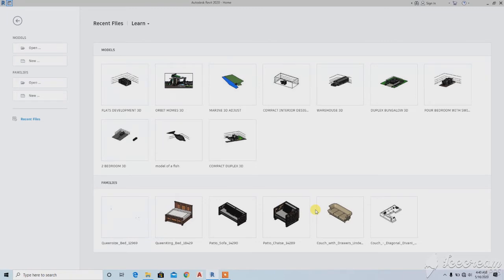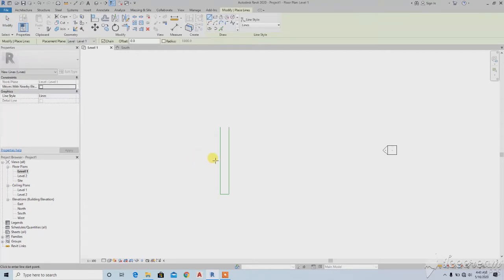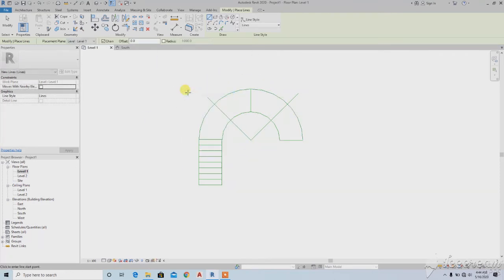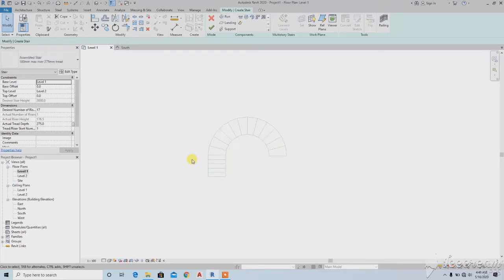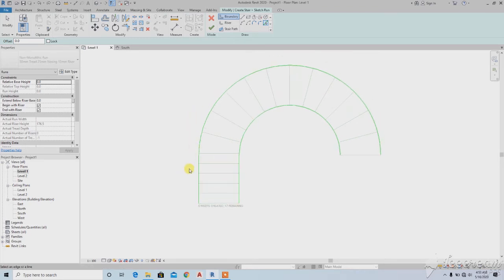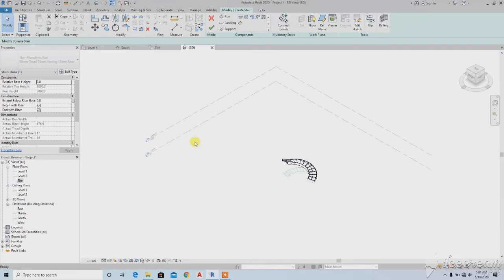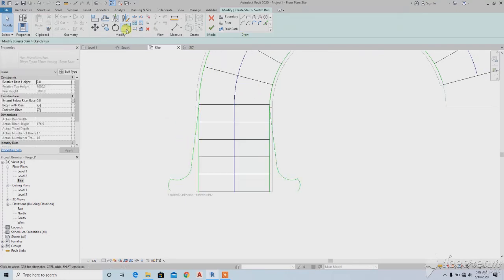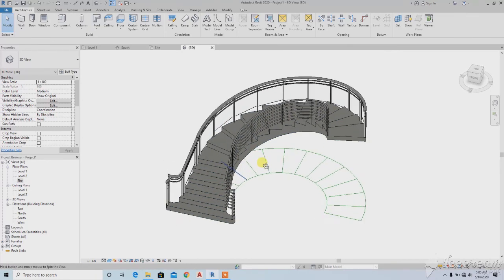20 CREATE STAIRS OF ANY SHAPE IN REVIT ARCHITECTURE